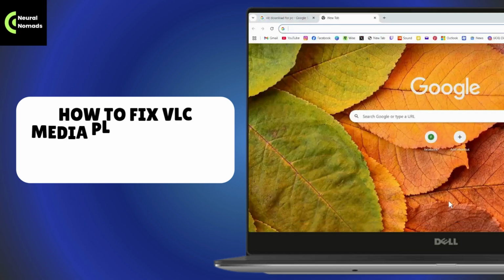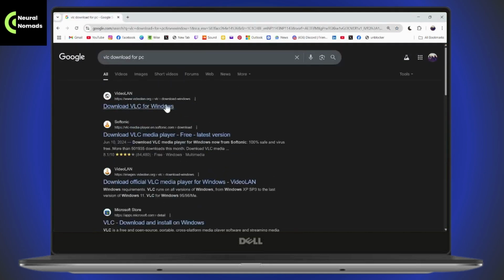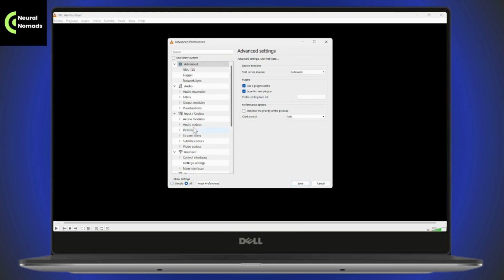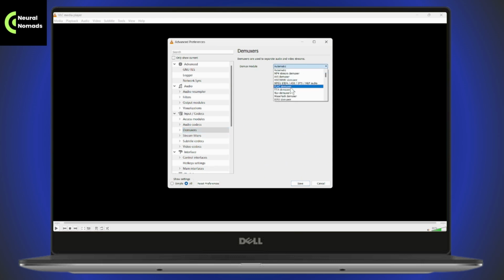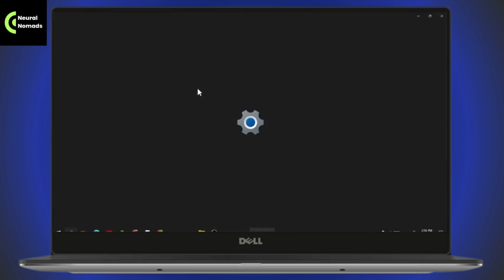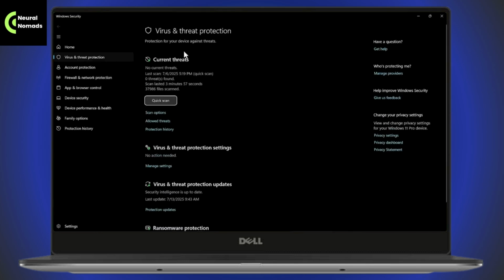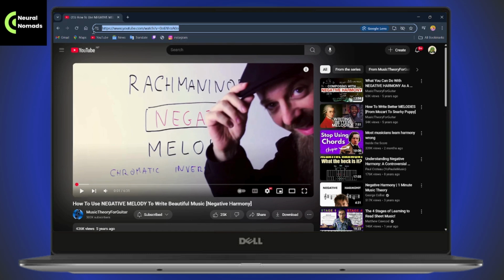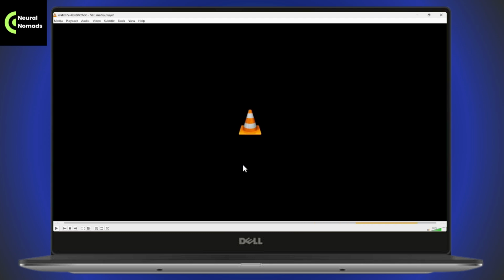How To Fix VLC Media Player Unable To Play YouTube Videos Problem 2025 - (Full Guide)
How to fix VLC media player unable to play youtube videos. Problem.

Fix VLC media player unable to play YouTube videos problem so playback works again inside VLC. The video covers official VLC install, key Preferences adjustments (demuxers/AVI), adding a Luna script from GitHub, checking Windows Security’s Virus & threat protection, using only the characters after “=” in the YouTube link, and the Open Network Stream option. After this fix, you can open YouTube videos directly in VLC, avoid errors, and keep streaming without switching apps. This matters because solving the VLC media player unable to play YouTube videos problem saves time and keeps your media workflow simple on Windows.

0:00 Introduction
0:10 fix vlc media player unable to play youtube videos